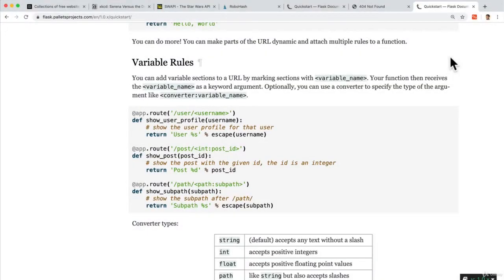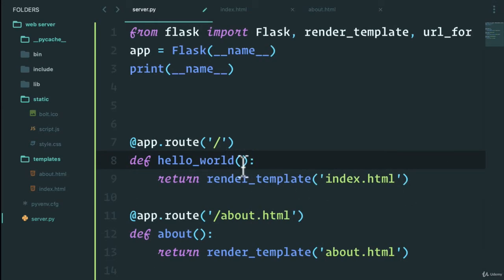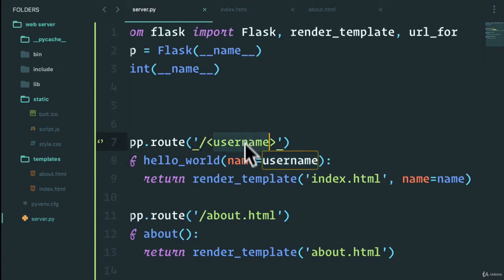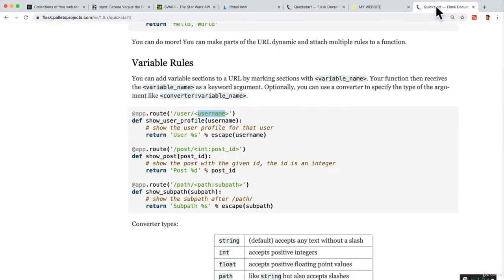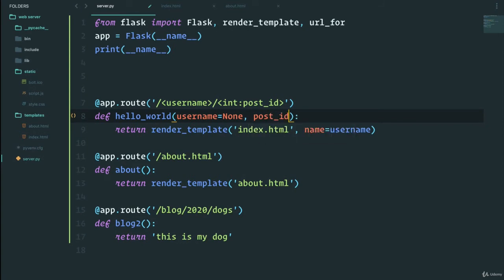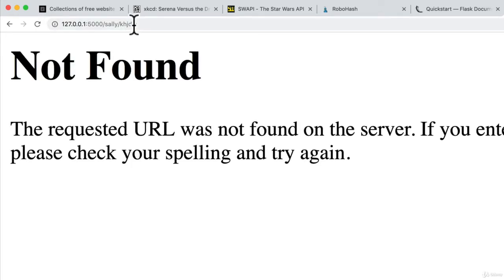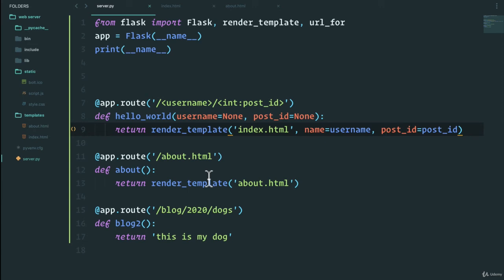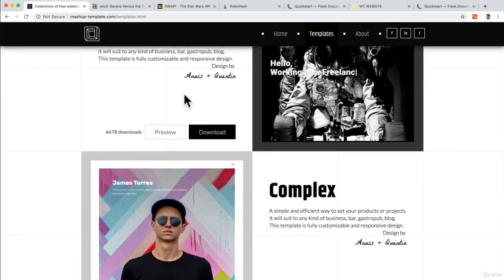225 URL Parameters